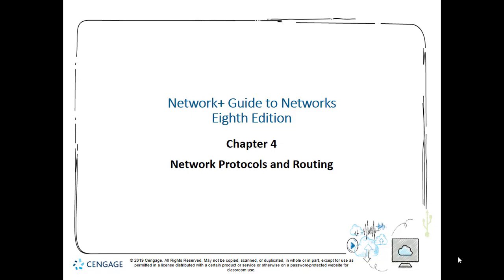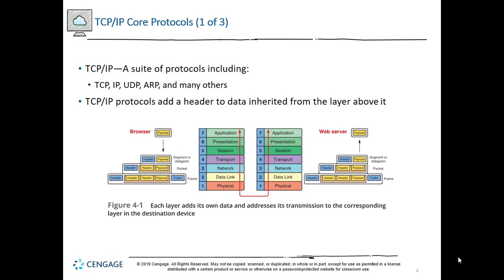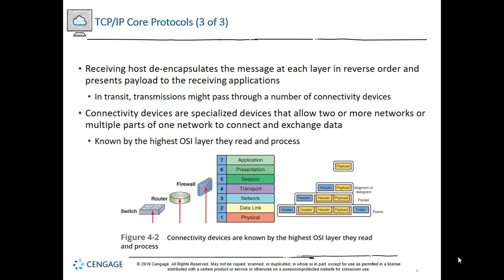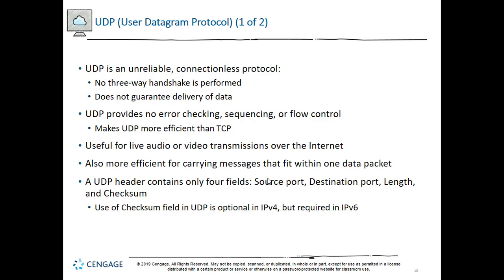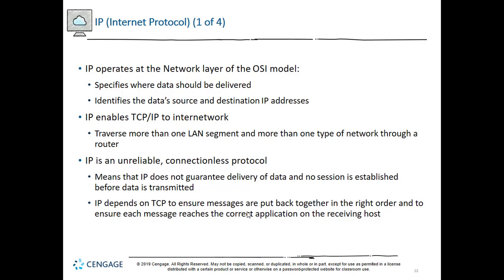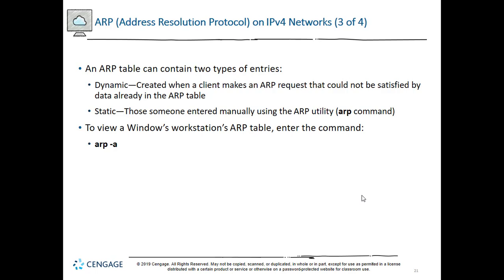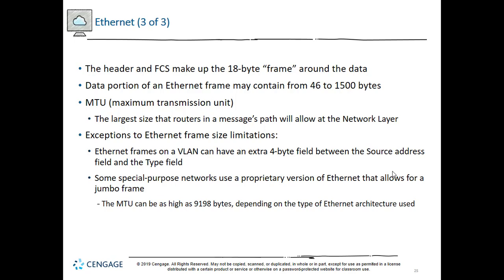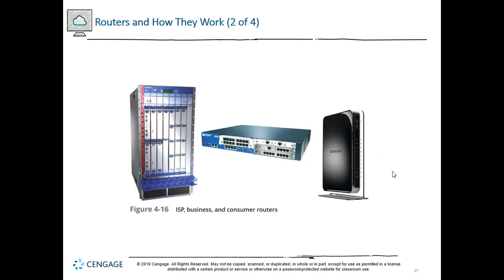CNT 120 Chpt 4 Network Protocols and Routing 8th Ed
Protocol lecture about Network protocols,  TCP, UDP, ARP and Routing Protocols